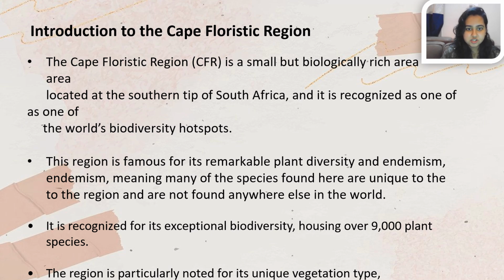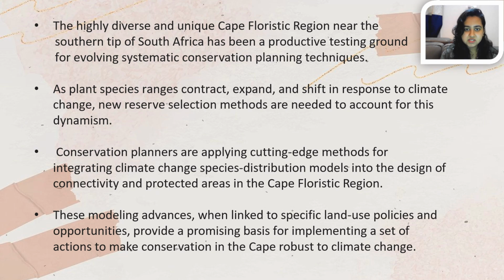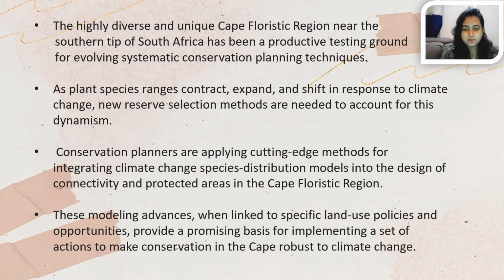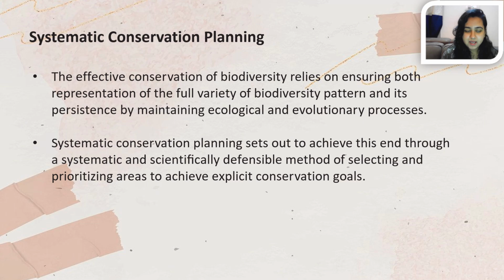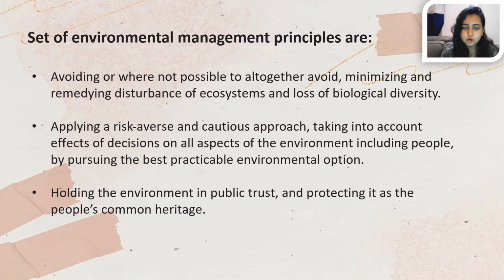Cape Floristic Region In South Africa